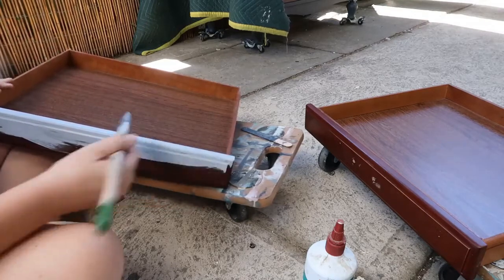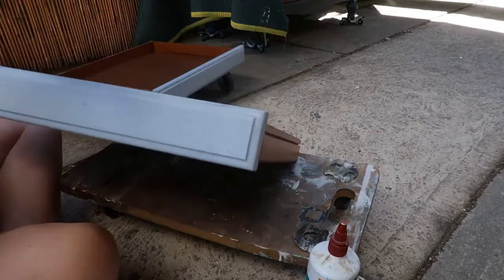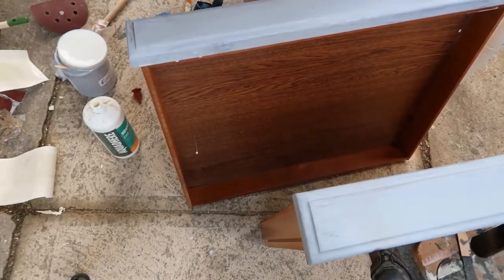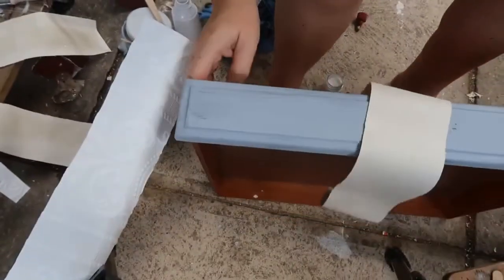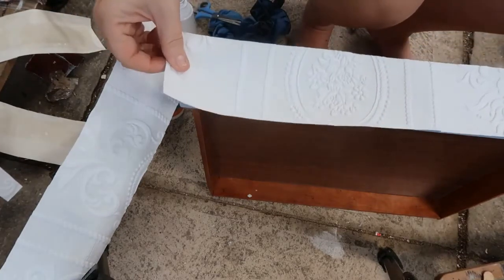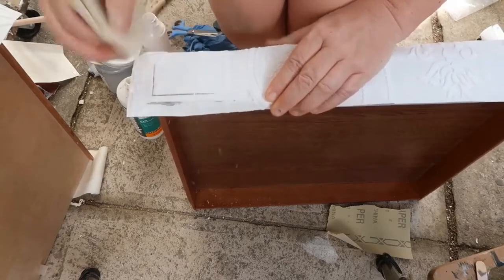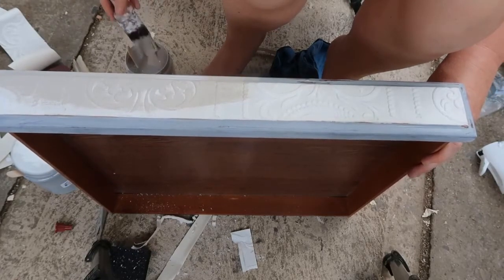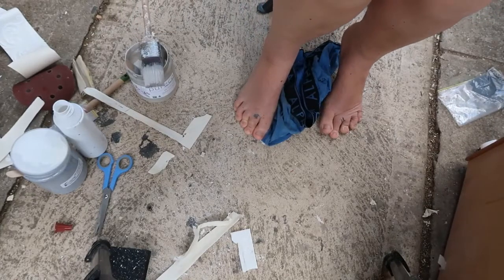Applying wallpaper to furniture for beginners turning drab to fab | Capriole Creative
Rachelle from Monnow Lane Furniture showing beginners how to apply paintable wallpaper into a furniture. Rachelle works on a simple coffee table using a sleek brush, Pureco Gray Base & Blocker, PVA wood glue, and a sand paper. With a few simple steps, Rachelle managed to turn a drabby furniture into a fabulous coffee table.